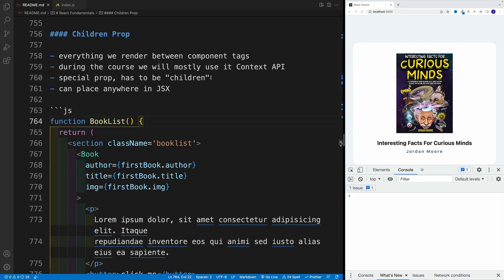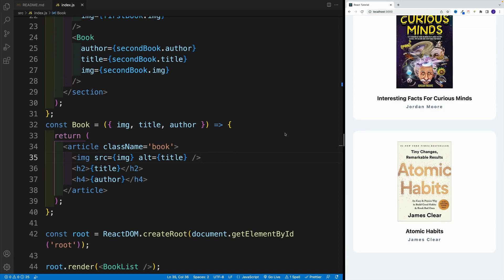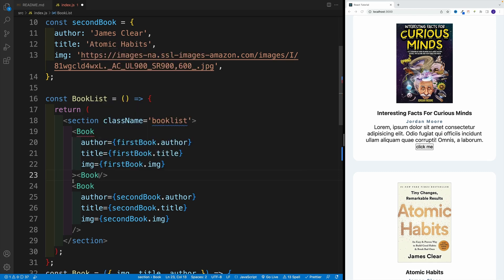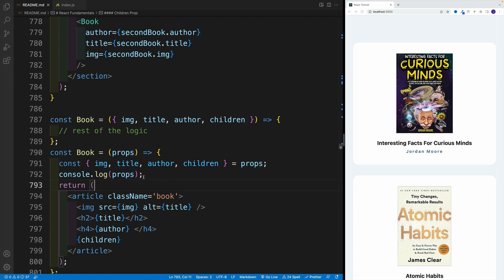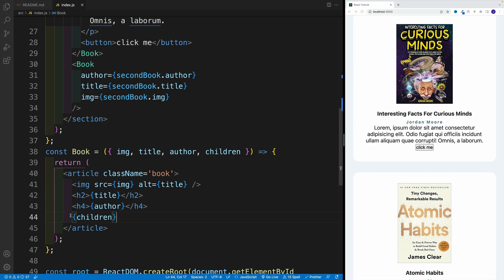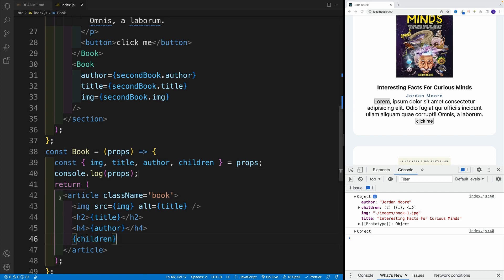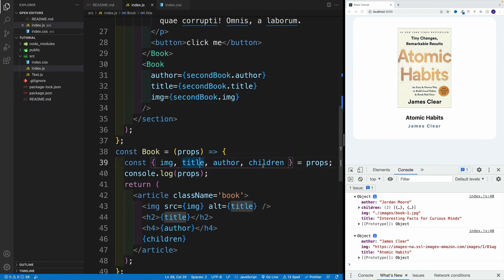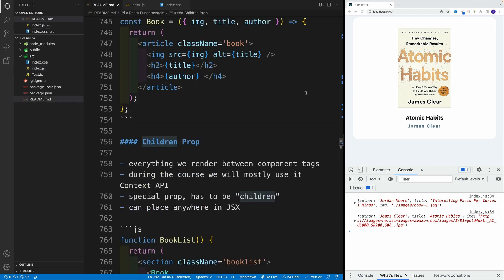React 18 Tutorial - Children Prop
Episode 20 - Children Prop